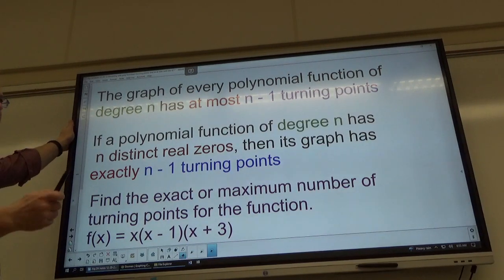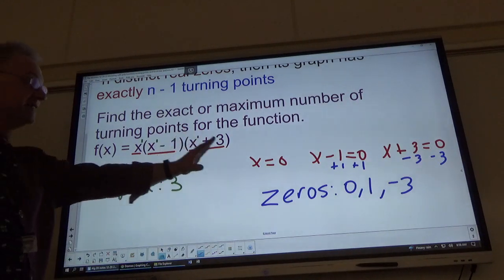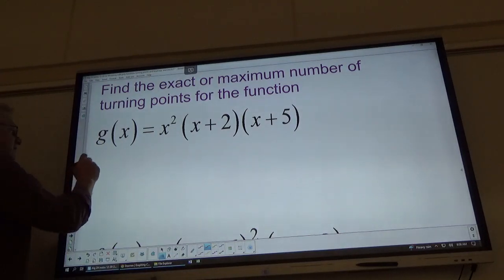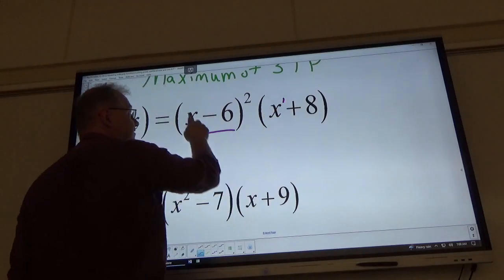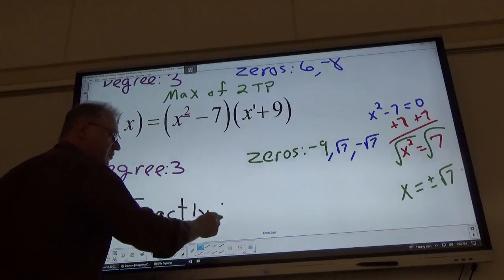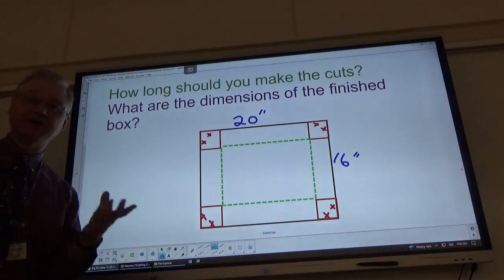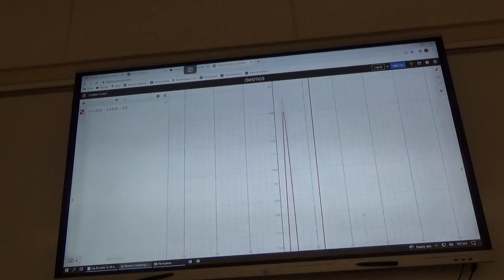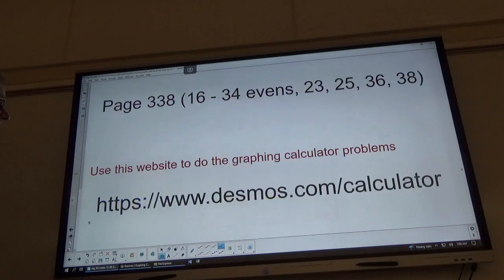Modeling using polynomial functions, local max and min, turning points 6.7